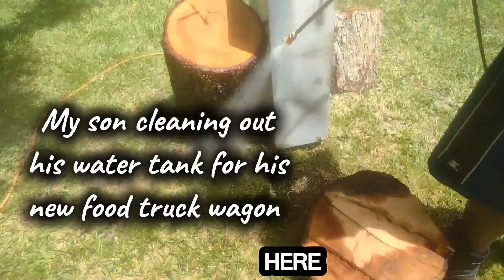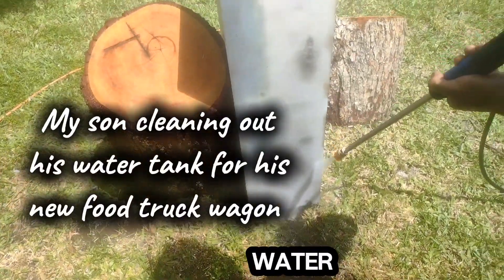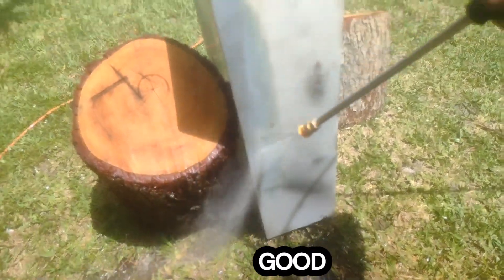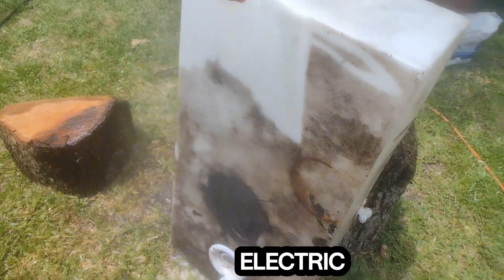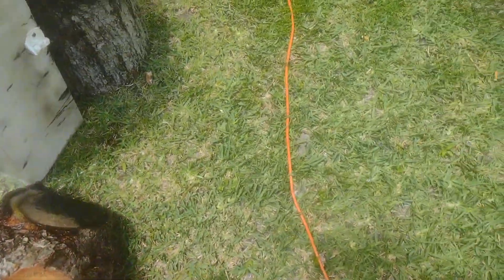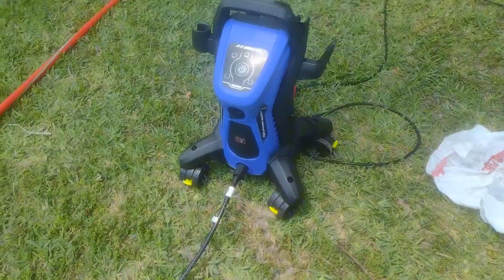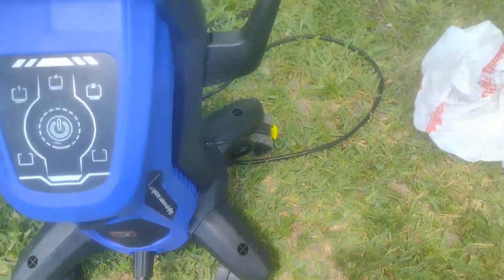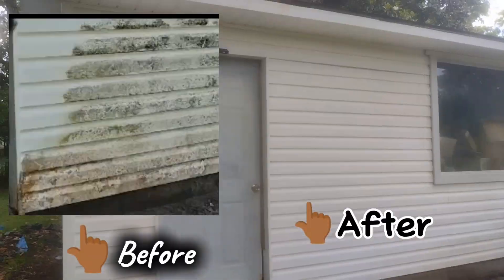Part 2 of the pressure washer. satisfiedcustomer💯